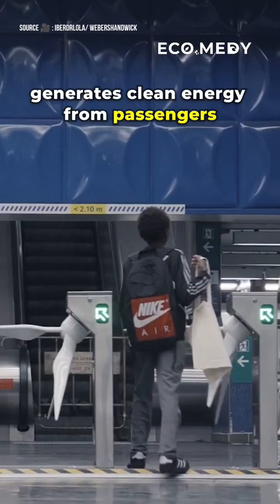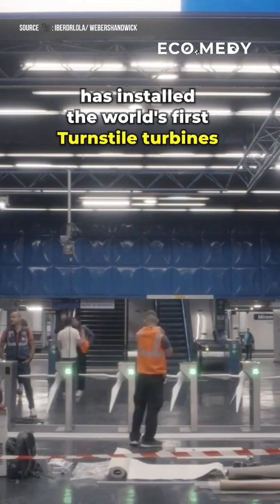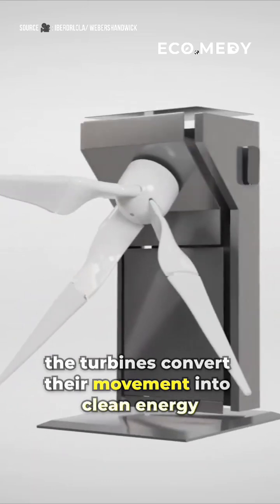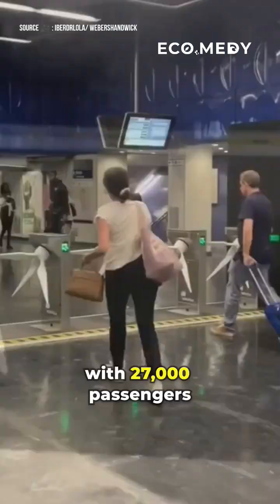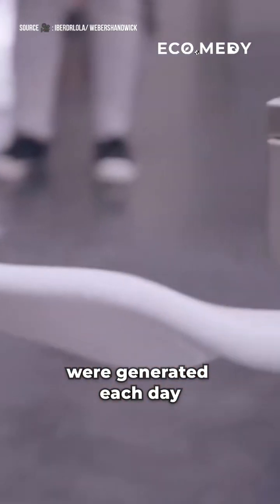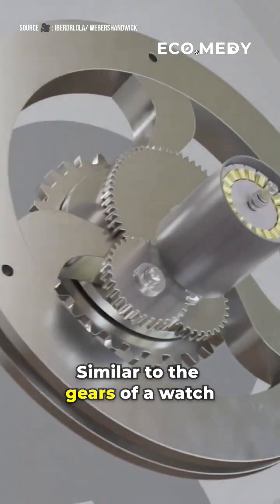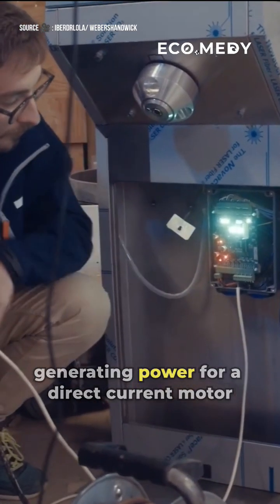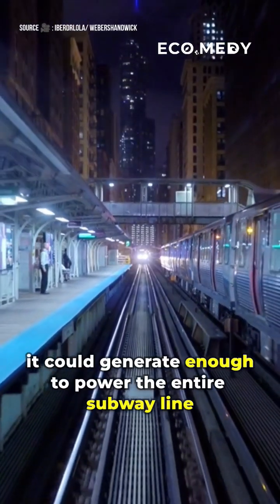As commuters pass through these turnstiles, their energy is transformed into clean power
Harnessing the power of movement!

As commuters pass through these specially designed turnstiles, their energy is transformed into clean, green power.